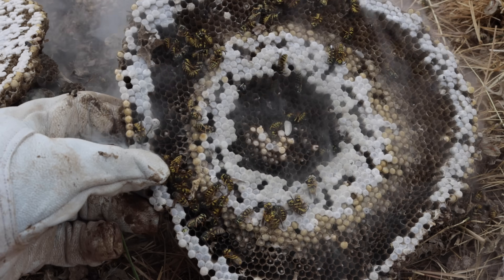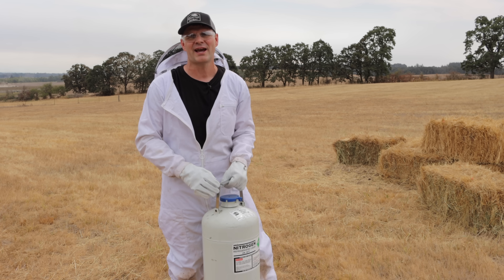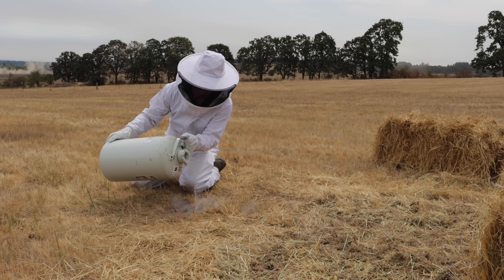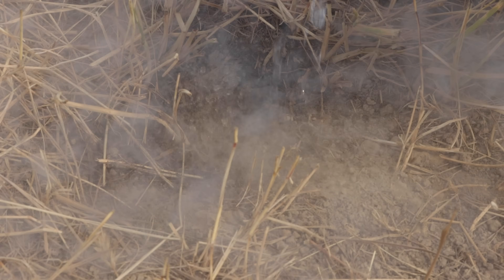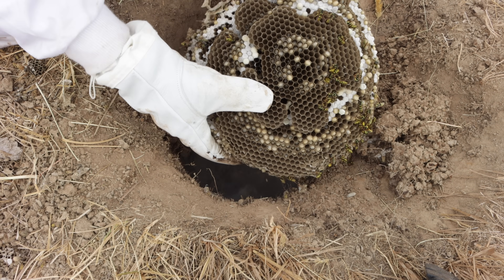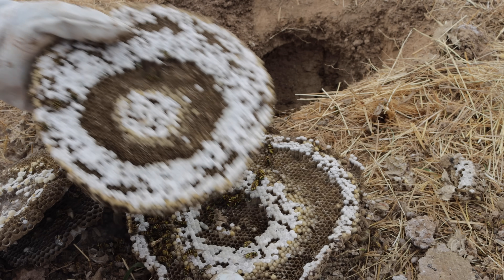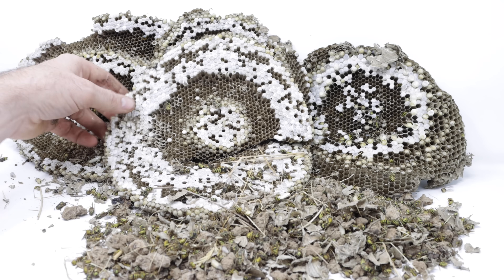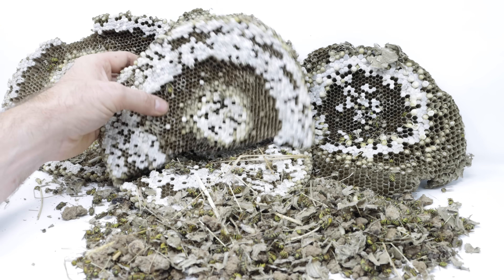Liquid Nitrogen Is Incredible At Destroying Dangerous Yellow Jacket Hornet Nests. Mousetrap Monday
In this video we destroy a dangerous Yellow Jacket nest using Liquid Nitrogen. -200 degrees instantly freezes the yellow jacket colony.